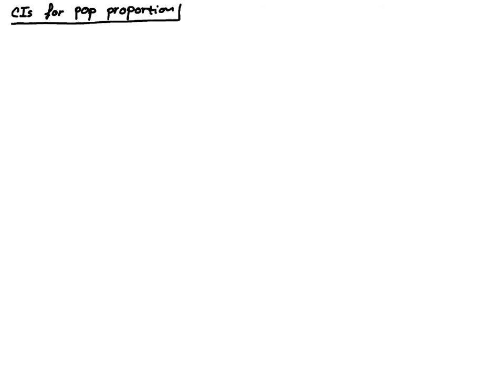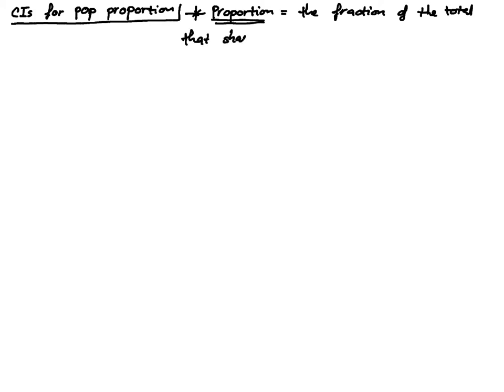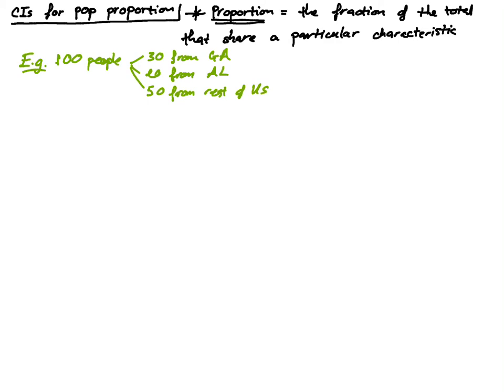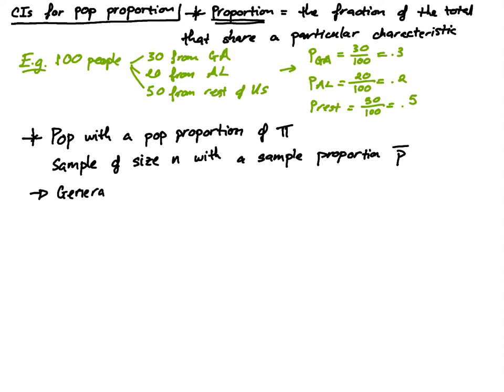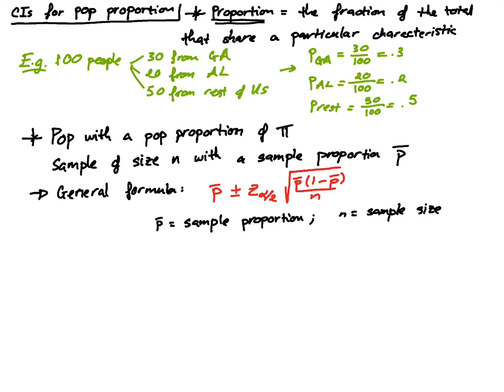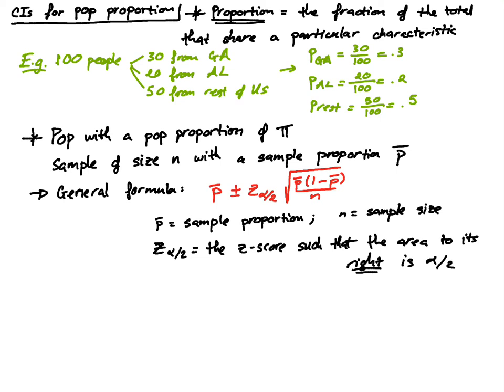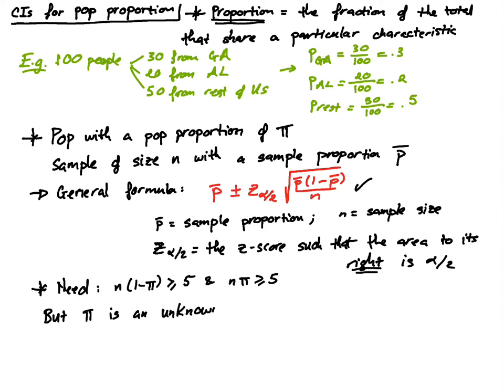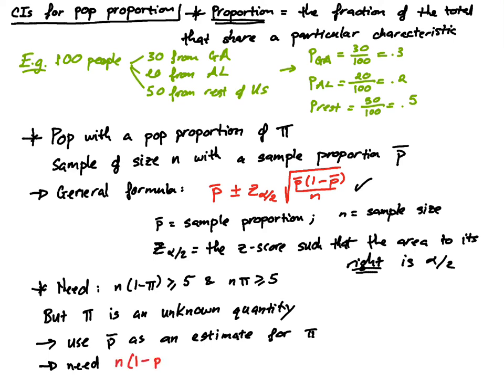Confidence intervals (population proportion) - General formula